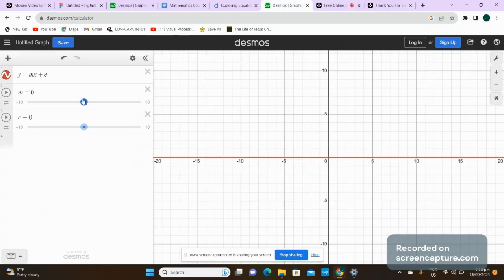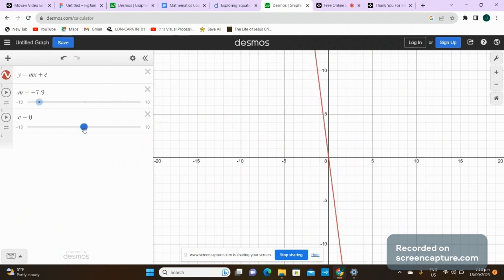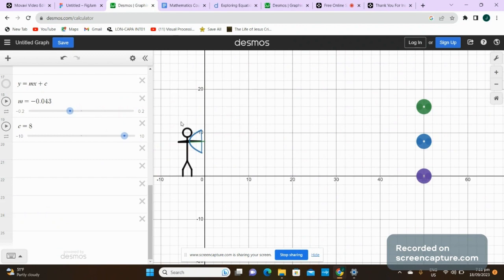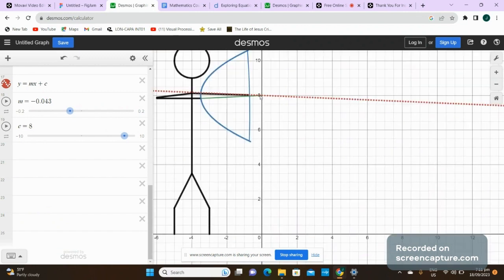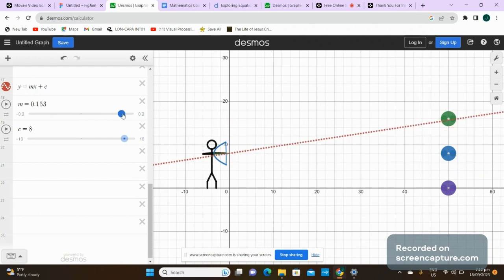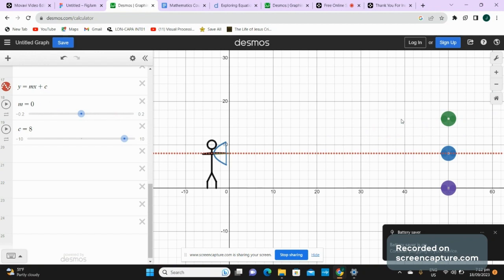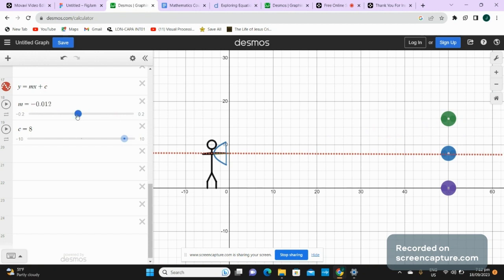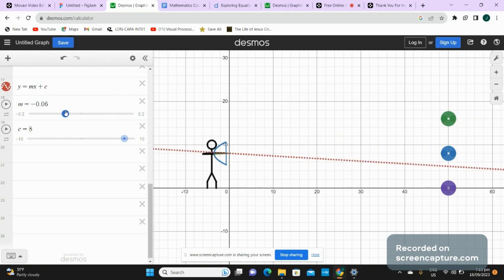Linear Equation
Linear equations are the simplest equations that can be plotted on the cartesian plane which is the two dimensional coordinate plane which is formed by the intersection of the x and y axis.

They are useful for many different applications such as describing relationships between two variables, calculating the speed of objects, and in displaying different sorts of linear rates.

If you have any questions about linear equations, leave them in the comments below.